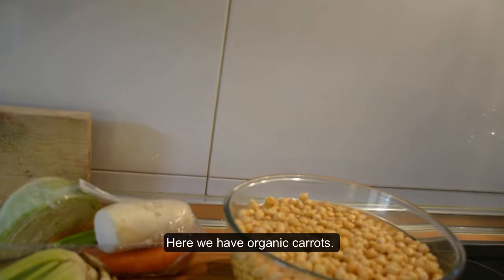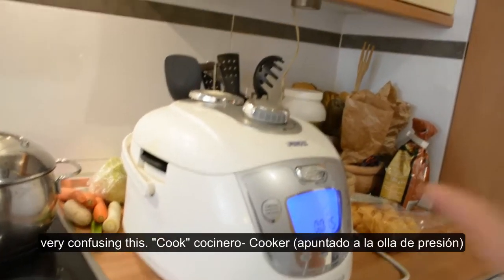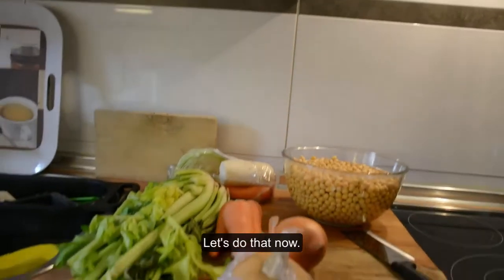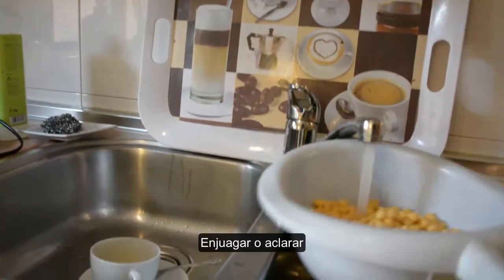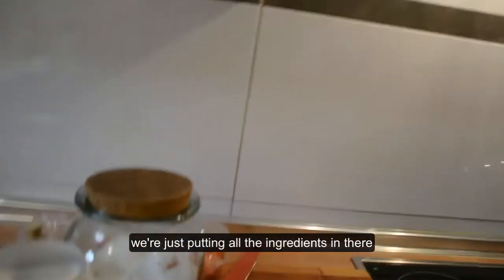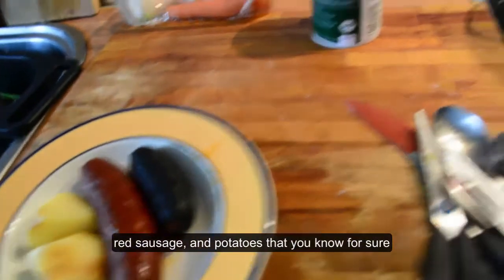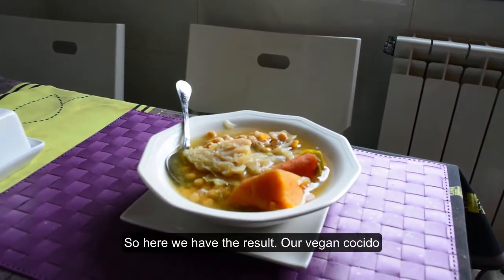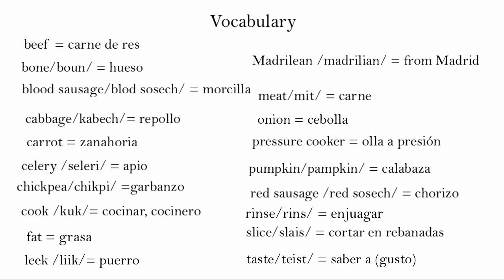COOKING WITH MONICA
Aprende vocabulario relativo a la comida. Mónica prepara un "cocido madrileño vegano" y enseña el vocabulario relativo al plato que está preparando.